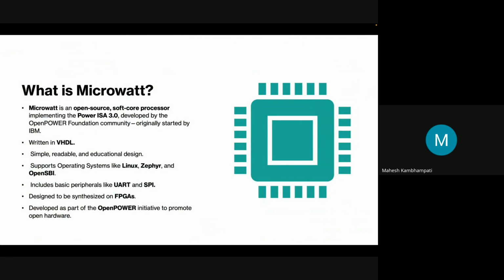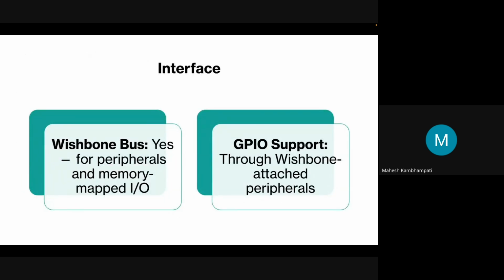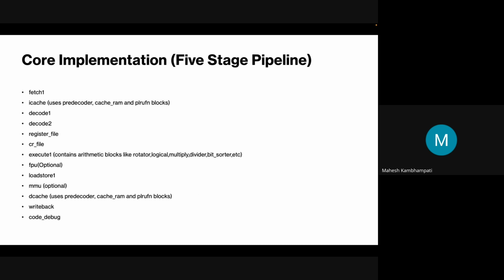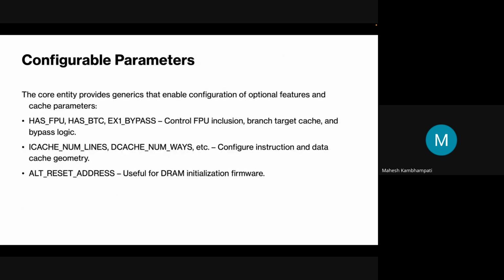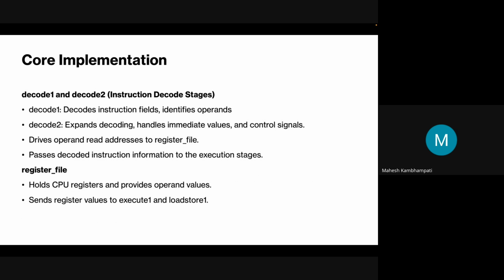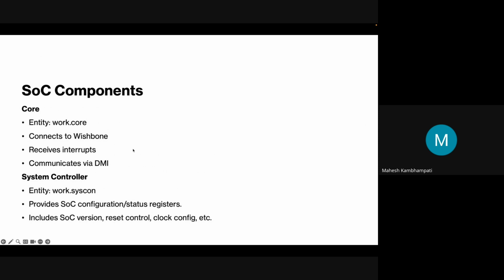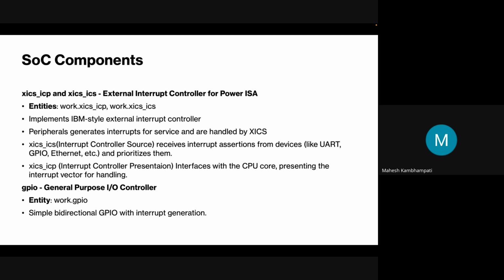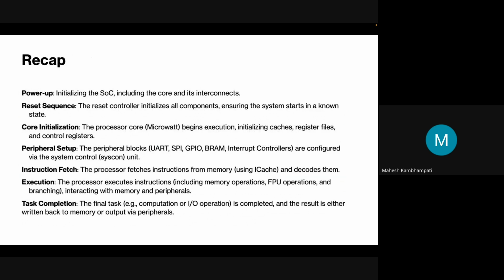Complete Microwatt Walkthrough | OpenPOWER IBM | Chip Design Internship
This video presents a deep-dive walkthrough of Microwatt, an open-source OpenPOWER IBM CPU core, explained by a Chip Design Intern at Object Automation System Solutions.

The session covers Microwatt architecture, design philosophy, and practical usage, helping students understand how open-source processor cores can be explored, modified, and used for learning, research, and FPGA-based experimentation. The video explains how engineering students can leverage Microwatt for chip design learning, hands-on processor architecture understanding, and real-world exposure to OpenPOWER ecosystems.

Microwatt is widely used for education, research, and FPGA implementations, making it an excellent starting point for students interested in processor design, RTL development, VHDL, and open-source hardware. This walkthrough highlights how students can use Microwatt during chip design internships, academic projects, and research initiatives.

Object Automation System Solutions, headquartered in San Diego, California, with India operations in Chennai, collaborates with OpenPOWER IBM to deliver industry-aligned training, internships, and research programs in chip design and emerging technologies.